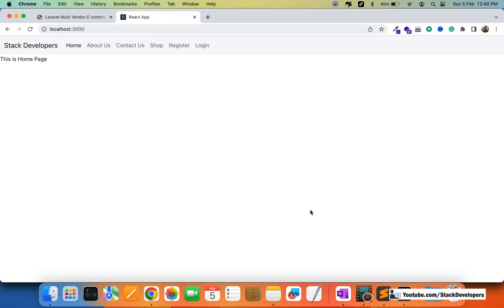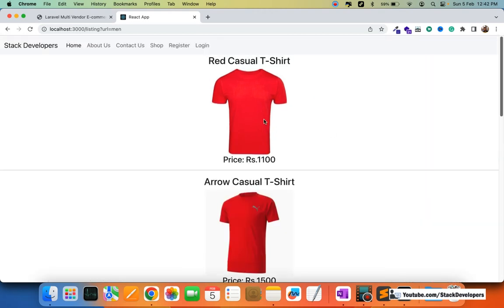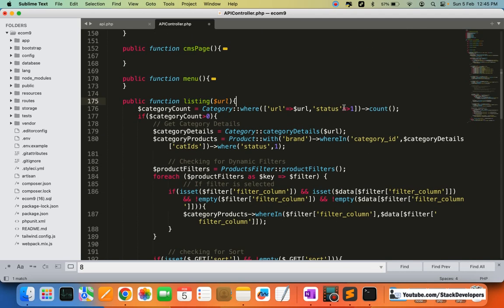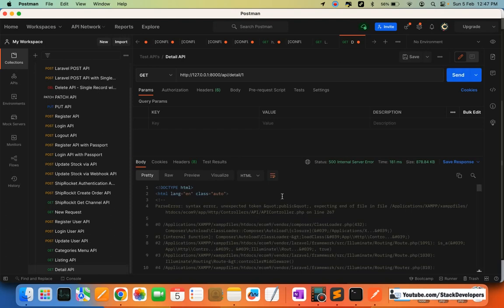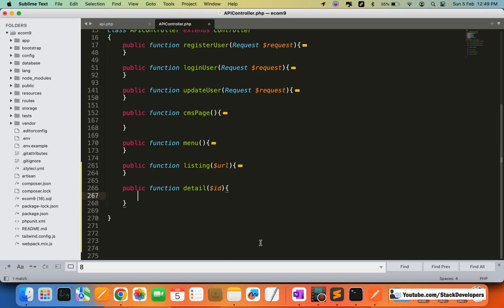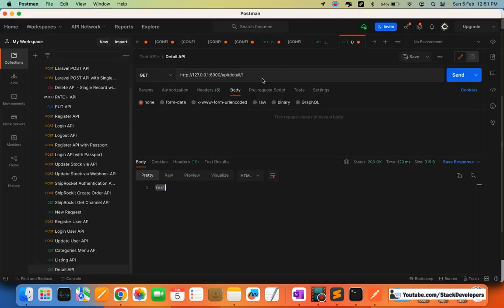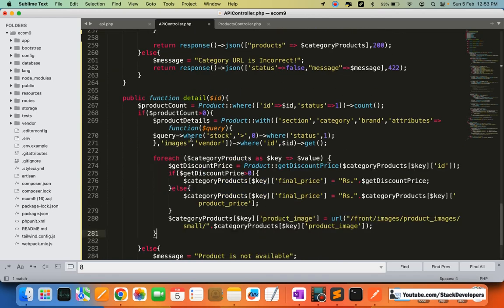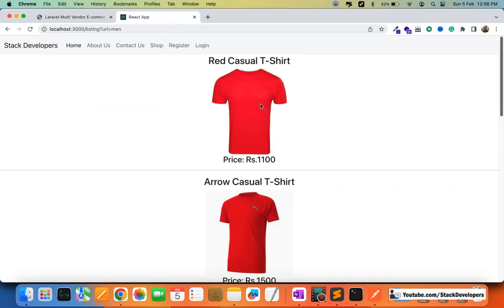#28 React JS Tutorial with Laravel | Create GET API for Product Page | Create Product Detail API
In Part-28, we are going to create a GET API for product details that we will call on our React App to show the Product detail page.

1) Create Route :-
First of all, we will create GET route in api.php file like below :
Route::get('/detail/{productid}','APIController@detail');

2) Create detail function :-
Now we will create detail function in APIController in which we will pass product id to fetch product details that we will show on React App.

Now we will test the Product Detail GET API in Postman.